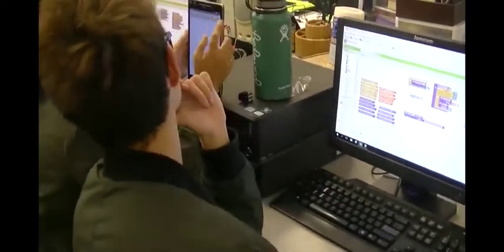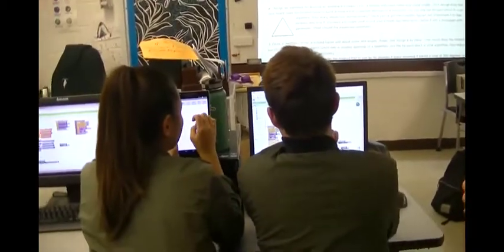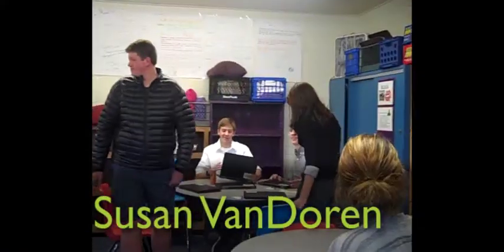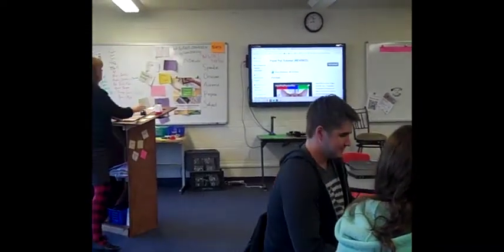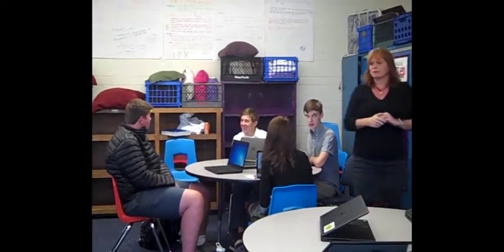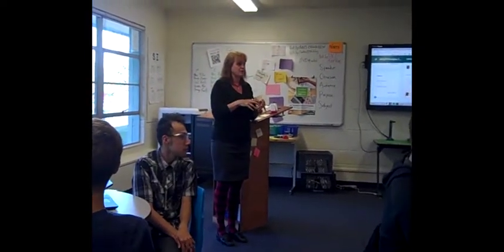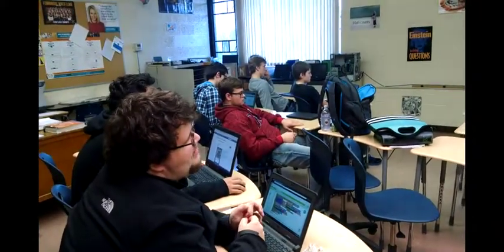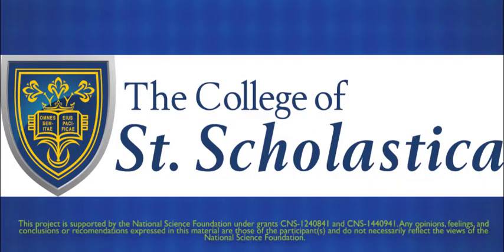Pair Programming - Roles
Mobile CSP teachers talking about the purpose of collaboration and the pair programming roles (driver and navigator) with their students.